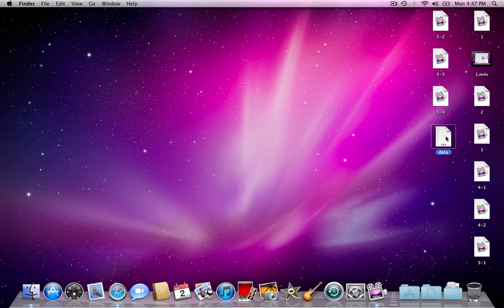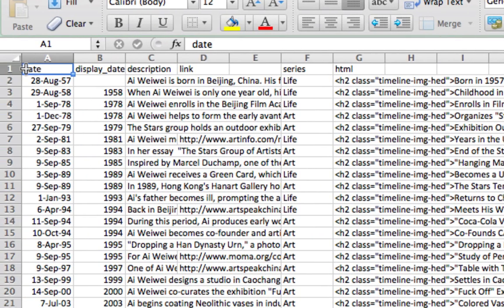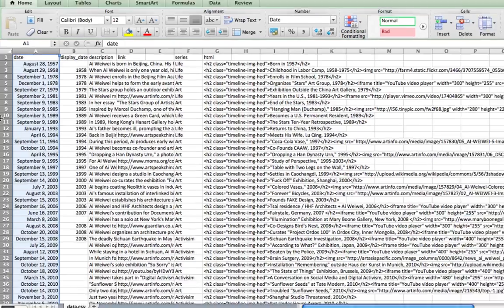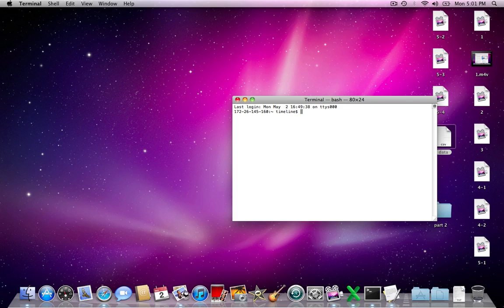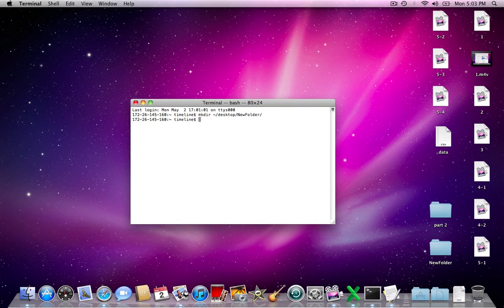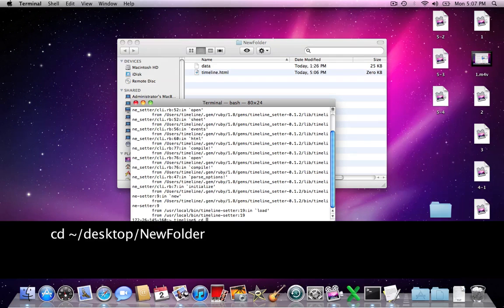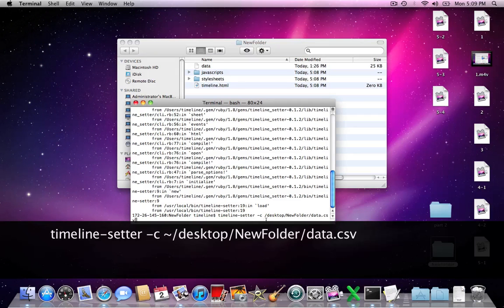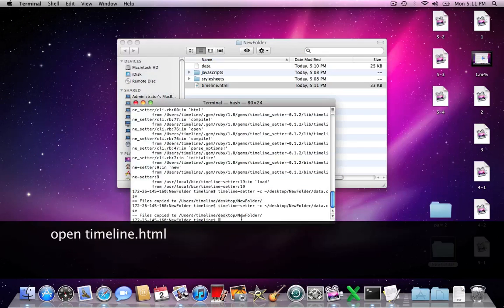Timeline Tutorial Part 2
Timeline Setter Tutorial Reference Sheet
PART 2: Timeline Setter
TEXT 2.2 sudo gem install timeline_setter
TEXT 2.3 mkdir ~/desktop/NewFolder
TEXT 2.4 timeline-setter -o ~/desktop/NewFolder
TEXT 2.5 cd ~/desktop/NewFolder
TEXT 2.6 timeline-setter -a
TEXT 2.7 timeline-setter -c ~/desktop/NewFolder/data.csv
TEXT 2.8 open timeline.html